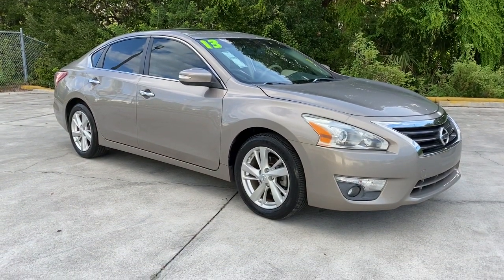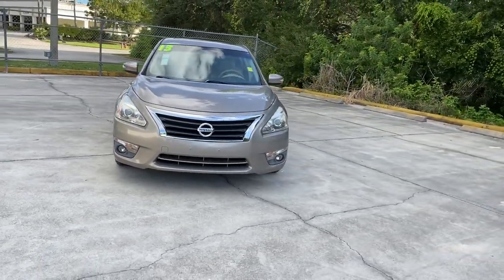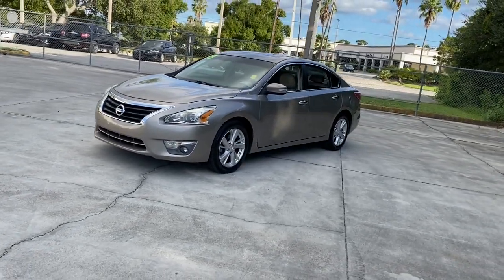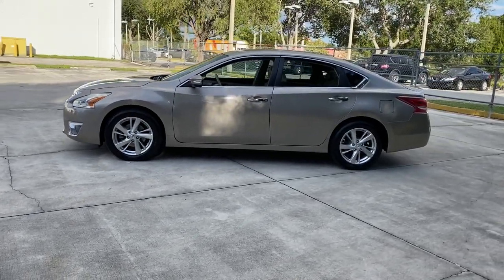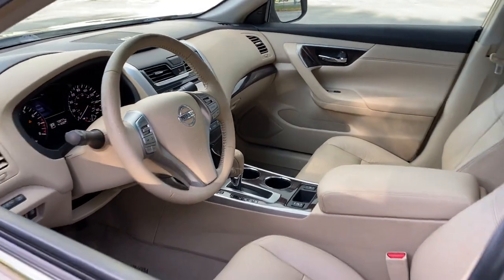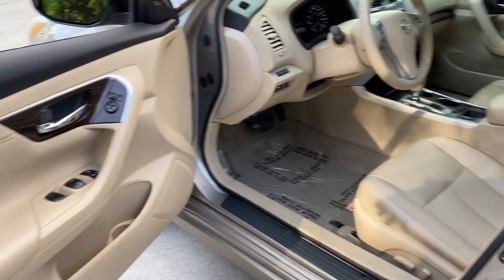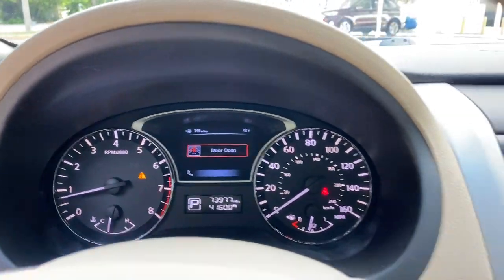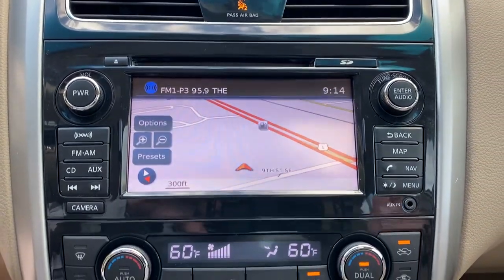2013 Nissan Altima Vero Beach, Fort Pierce, Sebastian, St. Lucie Melbourne, FL T21767A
Saharan Stone Metallic Used 2013 Nissan Altima available at Sutherlin Nissan Vero Beach. Servicing the Fort Pierce, Sebastian, St. Lucie, and Melbourne Florida area.
2013 Nissan Altima 2.5 SL - Stock#: T21767A - VIN#: 1N4AL3AP5DN578344

Saharan Stone Metallic 2013 Nissan Altima 2.5 SL FWD CVT with Xtronic 2.5L I4 DOHC 16V 4-Wheel Disc Brakes ABS brakes Alloy wheels AM/FM radio: SiriusXM Blind Spot Warning CD player Compass Electronic Stability Control Four wheel independent suspension Front Bucket Seats Front dual zone A/C Front fog lights Fully automatic headlights Heated door mirrors Heated Front Bucket Seats Heated front seats Illuminated entry Low tire pressure warning NavTraffic & NavWeather Nissan Navigation System Power driver seat Power moonroof Power windows Radio: Bose Premium AM/FM/CD/SiriusXM Audio System Remote keyless entry Security system Speed control Steering wheel mounted audio controls Technology Package Traction control.Recent Arrival! 27/38 City/Highway MPGAwards:* 2013 KBB.com 10 Best Family Cars * 2013 KBB.com 10 Best New Sedans Under $25000IF IT DOESNT SAY SUTHERLIN YOU PAID TOO MUCH! Prices DO NOT include the cost of Certification. Add $999.00 for Certified vehicles .